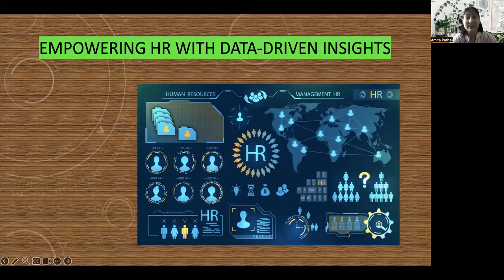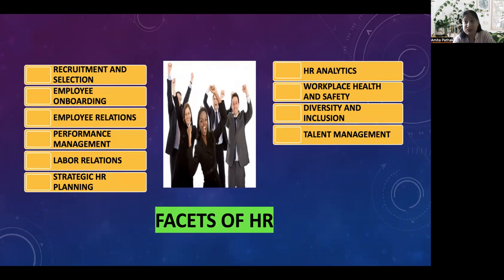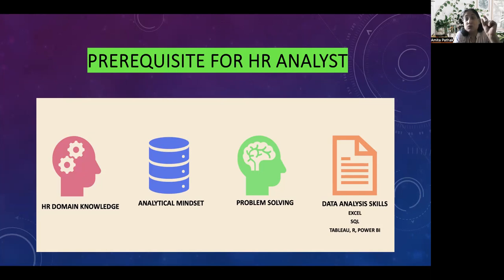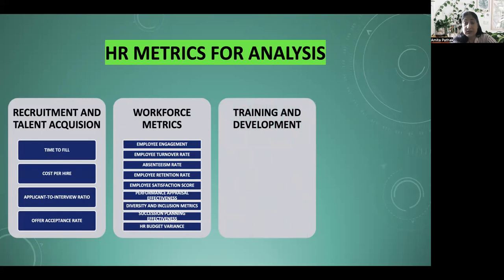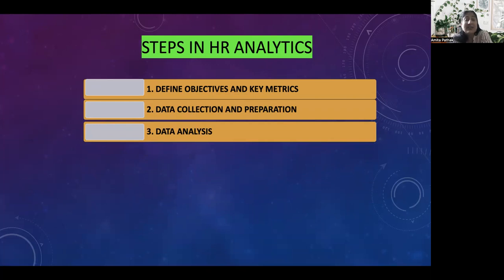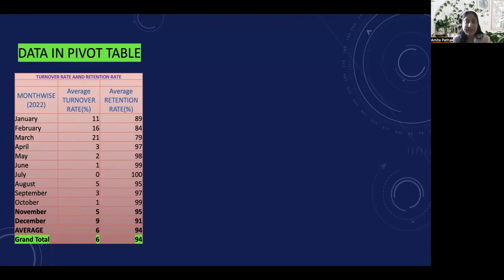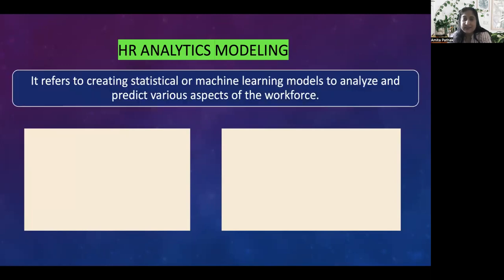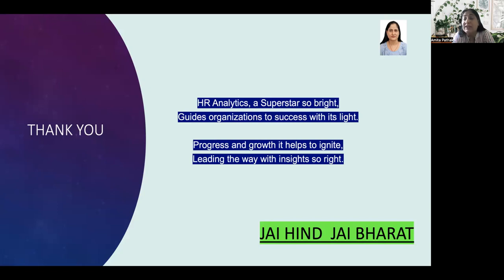HR Analytics in detail || HR with Analytics trainings video HR hr analytics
"What is HR Analytics? Transforming HR with Data-Driven Insights"

Welcome to @1apcreative! In today’s video, we break down the fundamentals of HR Analytics and how it’s revolutionizing human resource management. If you’ve ever wondered how data can improve hiring, retention, and employee engagement, this video is for you. HR Analytics leverages data to help organizations make better decisions about their people, shaping a more efficient and productive workplace.

What You’ll Learn in This Video:

What is HR Analytics? Understand the core concept and why it's critical in modern HR.
Key Components: We’ll walk through the main elements, including data collection, analysis, and reporting.
How HR Analytics Transforms HR: Discover how data insights support better recruitment, enhance employee experience, and drive retention strategies.
HR Analytics Tools and Techniques: Learn about essential tools and techniques used by HR professionals to interpret data effectively.
Why Watch This Video? HR Analytics is a game-changer, allowing companies to move from guesswork to data-backed decisions. Whether you’re an HR professional, business leader, or a curious learner, this video offers valuable insights on harnessing the power of HR data. Discover how you can leverage analytics to create a dynamic workplace, improve HR processes, and maximize organizational success.

 inclusives:
hr analyst
hr analytics in recruitment
hr analytics antim prahar
hr analytics in power bi
hr analyst power bi
hr analyst dashboard
hr analysis project
hr analytics anand vyas
hr analytics salary
hr analyst interview questions
hr analyst job description
hr analytics jobs
hr analytics interview questions
hr analytics salary
hr analytics jobs
hr analytics antim prahar 7
hr analytics antim prahar 12
hr analytics dashboard
hr analytics unit 1
hr analytics project
hr analytics unit 3